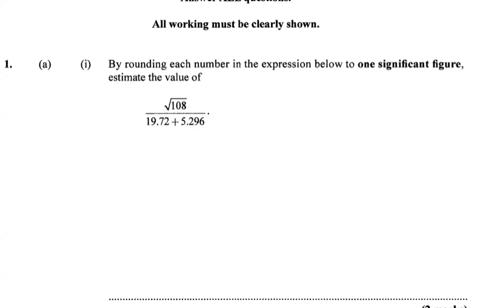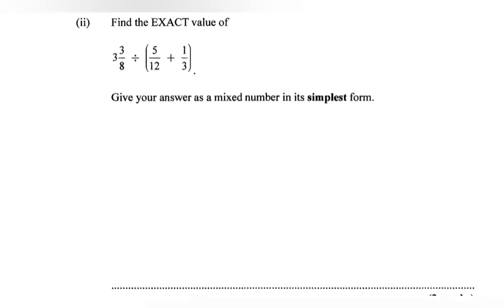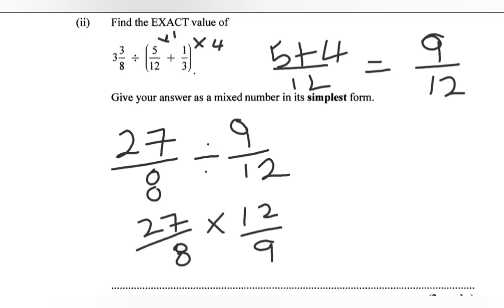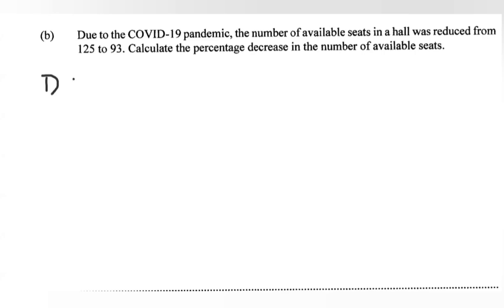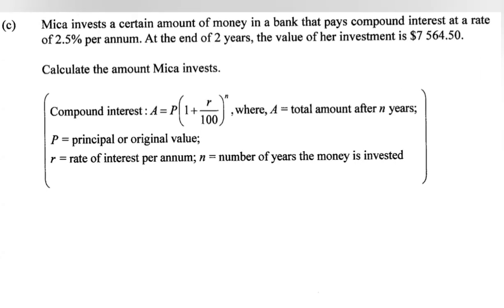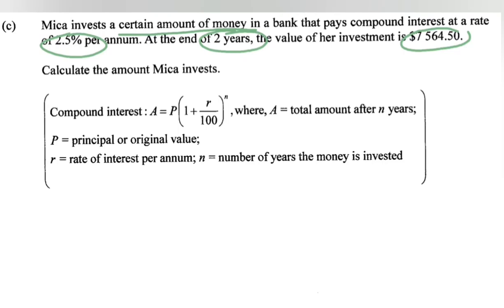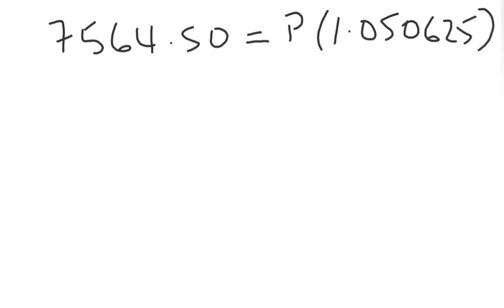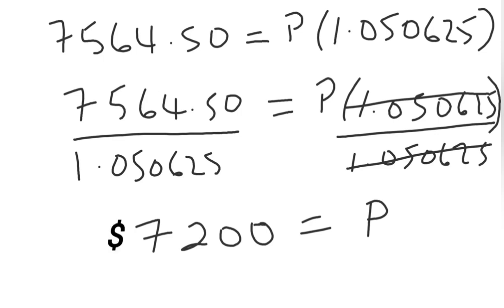Question 1 | CSEC Maths January 2023